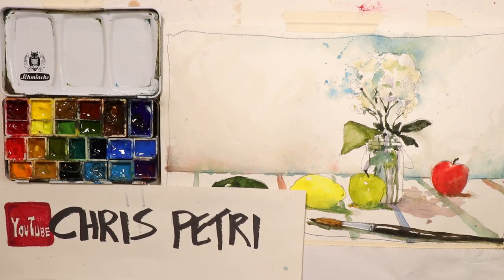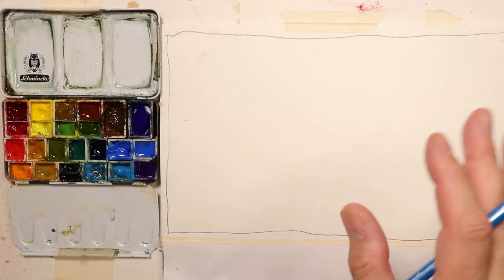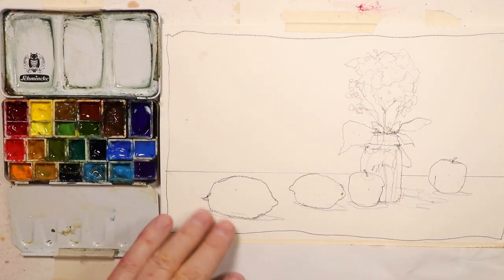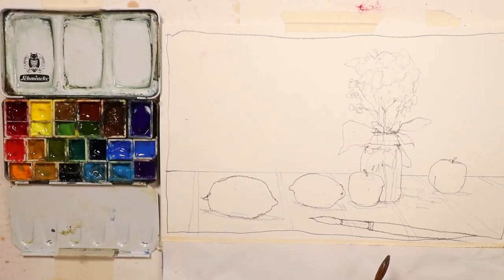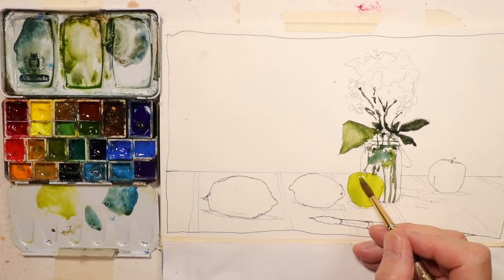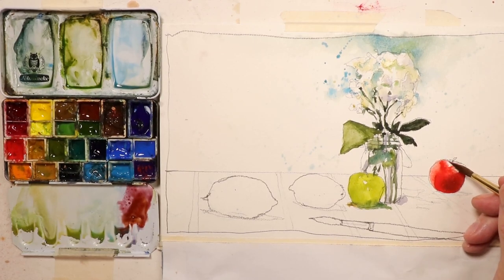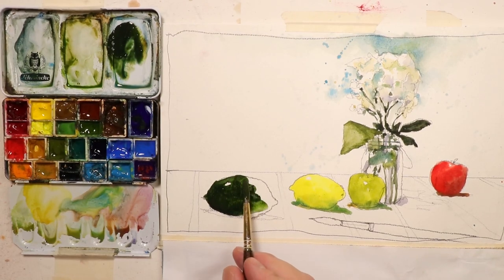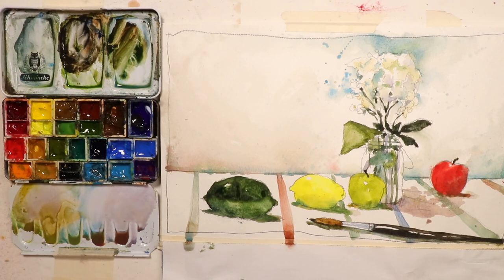Watercolor Live Style Flower Still Life Painting with Chris Petri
This is wonderful Flower Still Life Painting and a live view of the subject matter for your reference as we work along. Happy Painting!